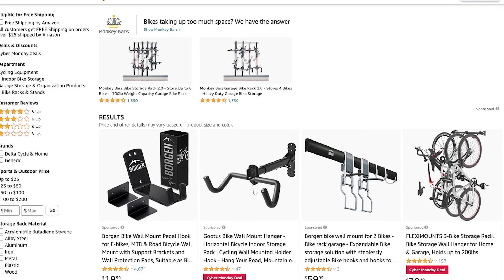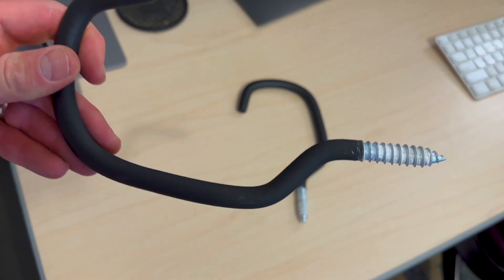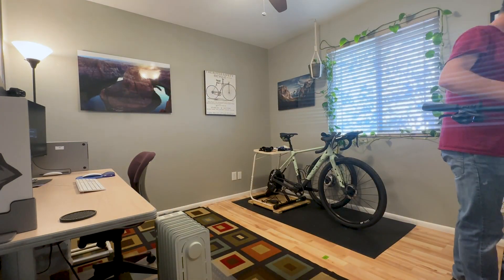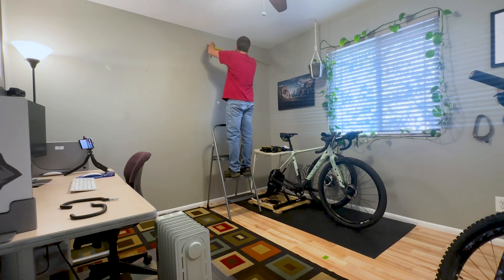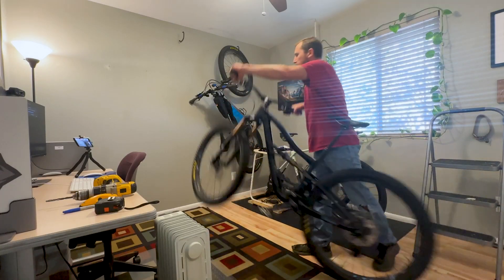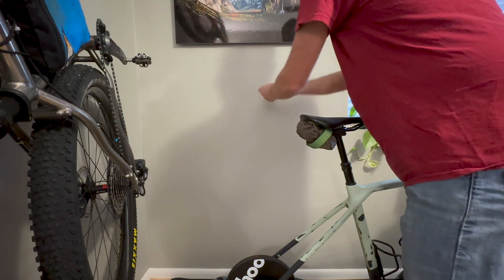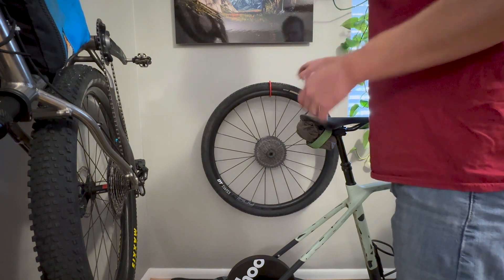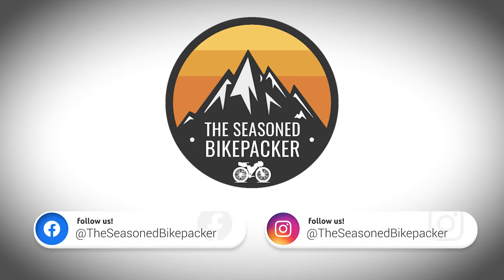DIY Budget Bike Mounting Hack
In this video, I’ll show you how to declutter your bike addiction with a simple and cheap installation method that could cost hundreds of dollars less than other vertical bike hanging options. Plan. Pack. Pedal!

Mentions
Everbuilt Hooks
Wall Protector 1.5”
Wall Protector 4” square

00:00:00 Intro
00:00:07 The Seasoned Bikepacker Main Opener
00:00:12 Welcome And Subscribe
00:00:42 Parts and Tools Needed
00:01:06 Select Your Installation Location
00:01:26 Installation of First Hook
00:01:42 Installing Second Hook
00:01:55 Tips to Install Bikes
00:02:18 Bonus Hook For Gravel Bike Wheel
00:02:40 Pros
00:03:09 Cons
00:03:39 Wall Protectors
00:03:46 Outro